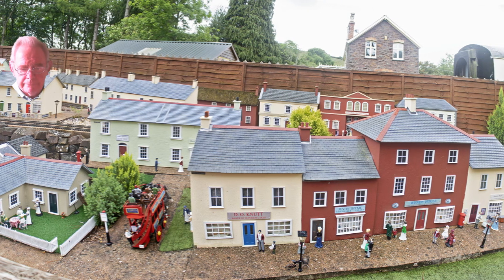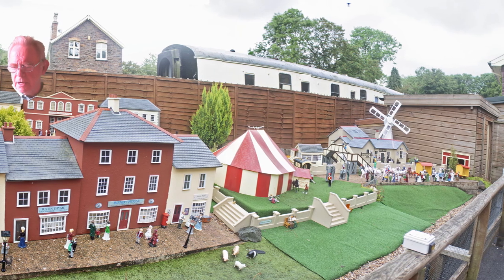Devon Railway Centre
Set in the heart of Devon, next to a watermill, done up as someone's idea of a posh restaurant, is this massive garden railway, which incorporates a redundant station.

There are three lines, one narrow, one miniture and one very small one for toddlers to play drivers on.

Not only these, but the obligatory museum, cafe, et al and surprising miniture villages, fairy gardens, circus and the like.

The whole was done to attract the interest in the preservation movement from the youngsters coming up.
Done so well that the older youngsters like us are equally enthralled.